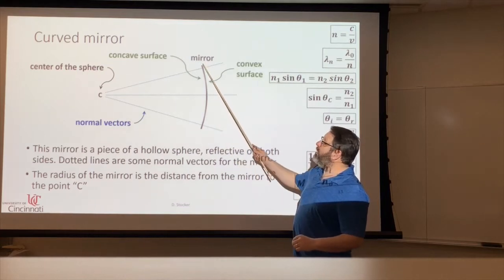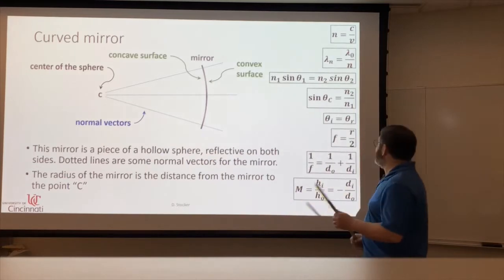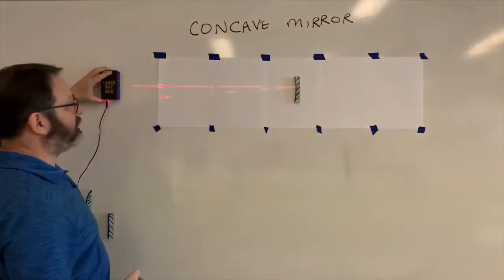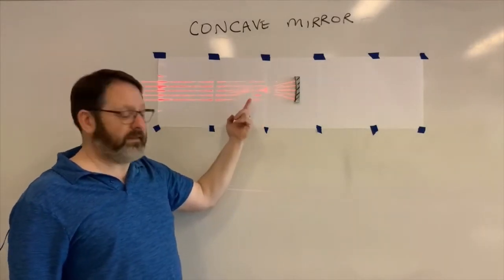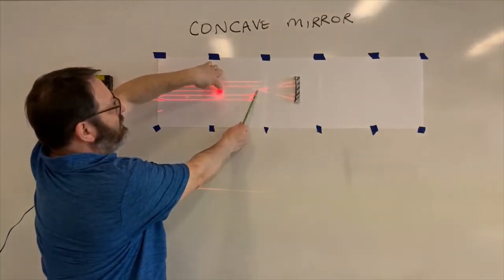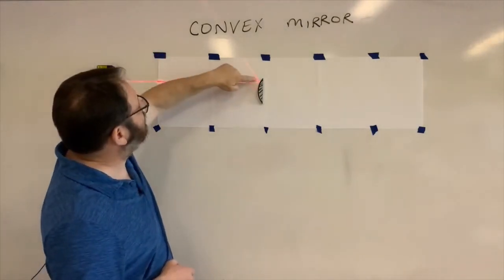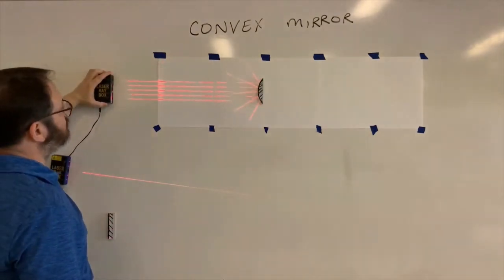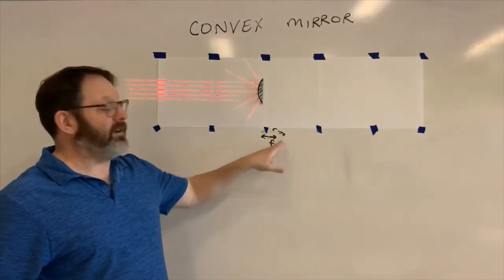Video Demonstration Curved Mirrors